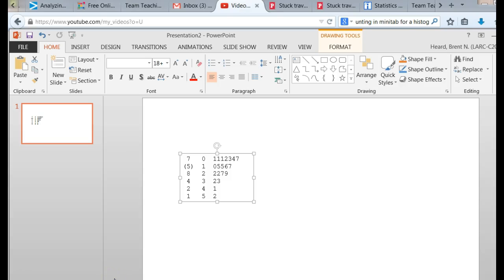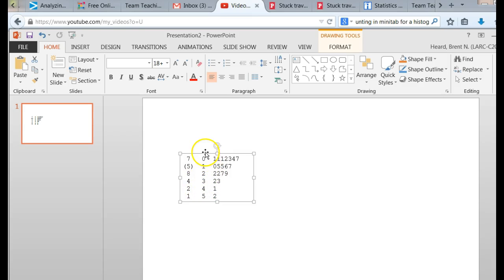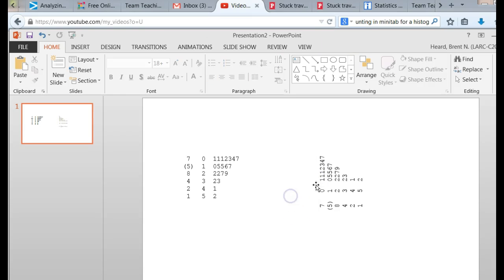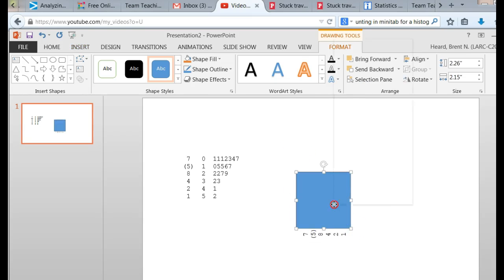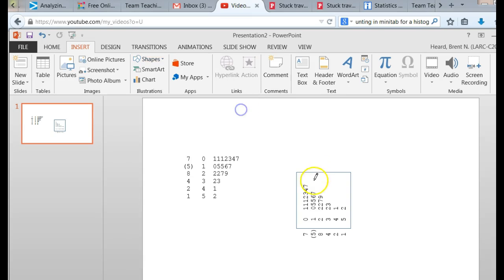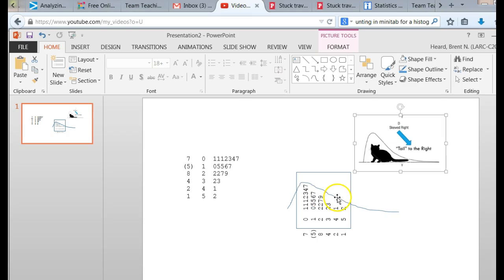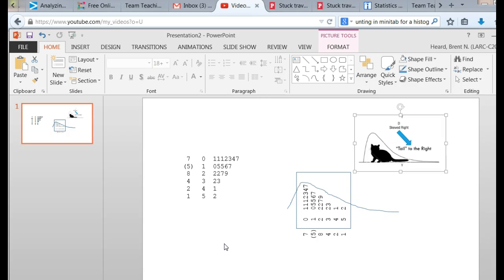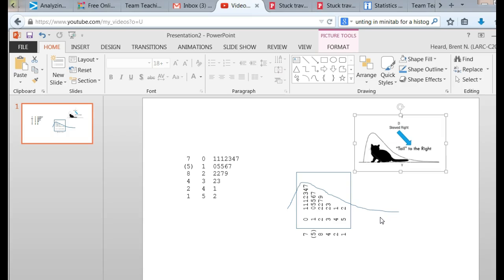Interpreting the Shape of a Stem and Leaf Plot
Interpreting the Shape of a Stem and Leaf Plot, similar to number 7 on the Week 2 Math 221 iLab.